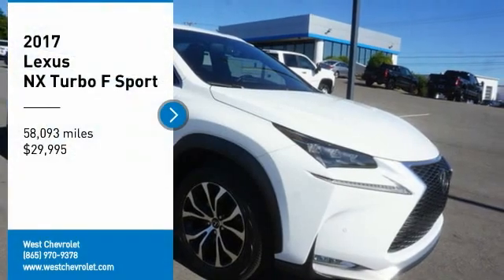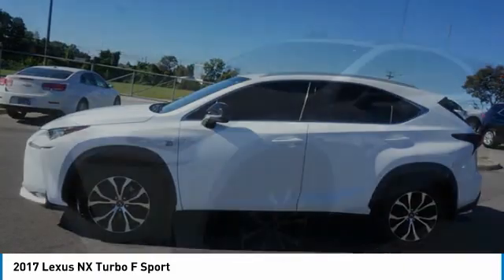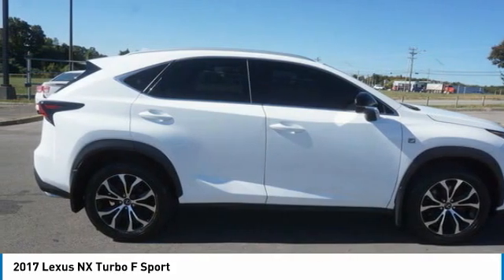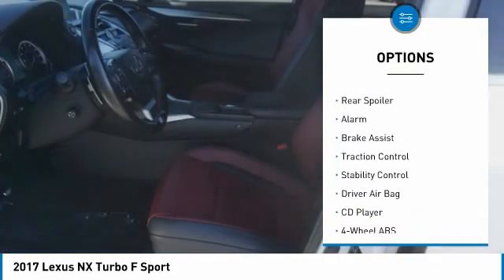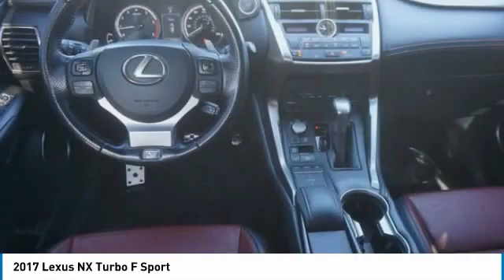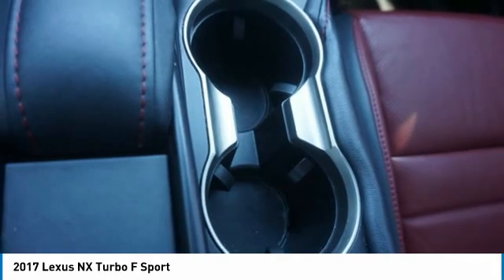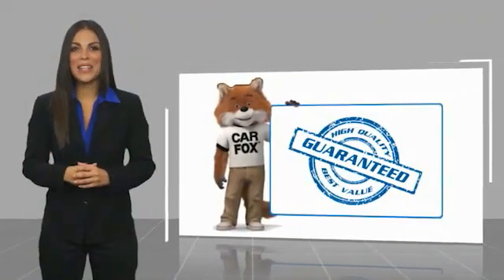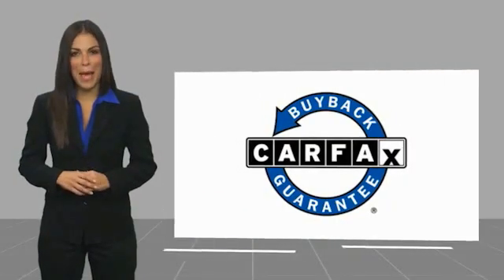2017 Lexus NX Alcoa TN 110382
2017 Lexus NX Turbo F Sport

West Chevrolet
3450 Airport Highway

Looking for the right vehicle? Today could be your lucky day. this 2017 Lexus NX could be yours.